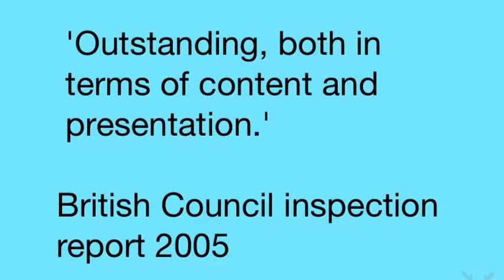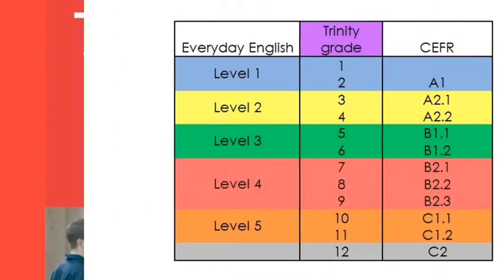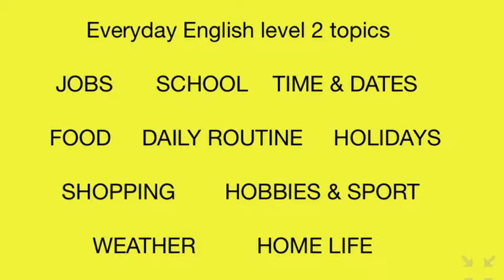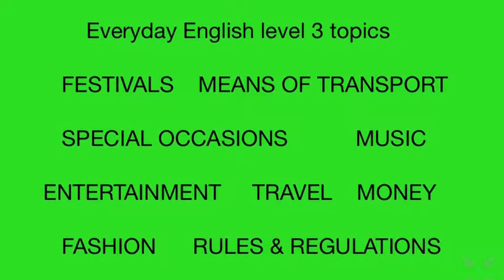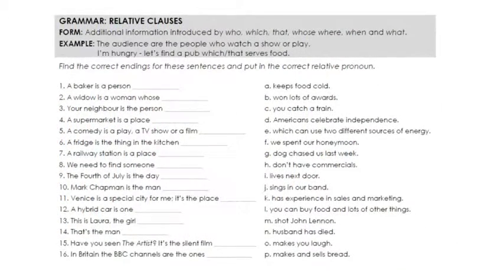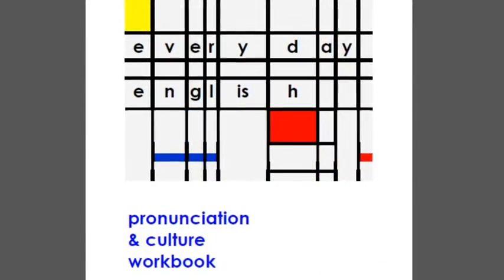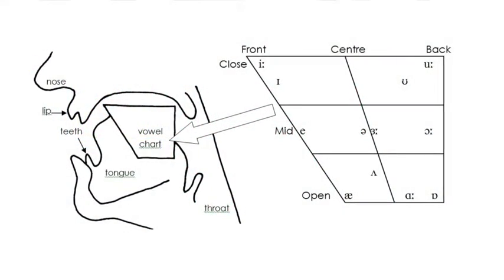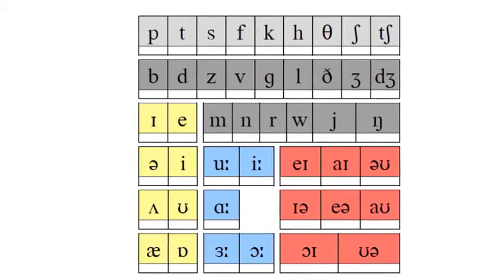Everyday English & Trinity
In his latest video, our Academic Director talks about the LSC coursebook Everyday English and how it corresponds with the Trinity Spoken English Examinations.